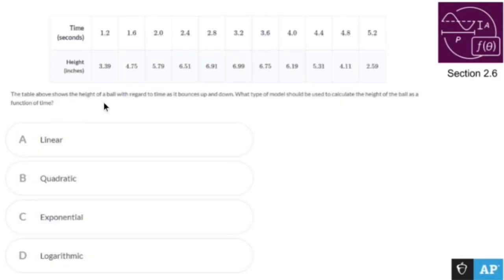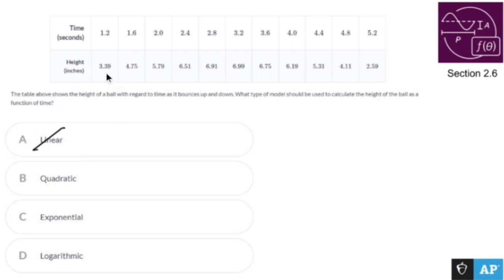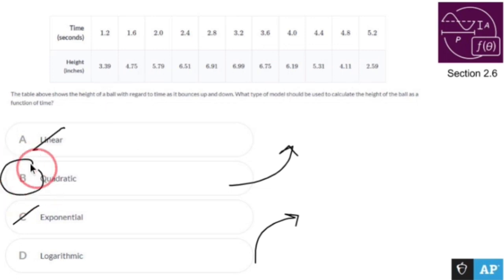AP Precalculus Section 2.6 Example: Is the Table Linear, Quadratic, Exponential, or Logarithmic?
Determining the nature of a relationship (linear, quadratic, exponential, or logarithmic) from a table involves examining the patterns in the values of the variables. Here's how you can identify these relationships:

1. **Linear Relationship:**
   - In a linear relationship, the change in one variable corresponds to a constant change in the other.
   - Check if the differences or ratios between consecutive values of one variable are constant.
   - Calculate the differences between successive values of one variable. If these differences are constant, it suggests a linear relationship.

2. **Quadratic Relationship:**
   - In a quadratic relationship, the change in one variable is proportional to the square of the other variable.
   - Calculate the differences between consecutive values of one variable.
   - If the differences between the consecutive values of one variable form a pattern that follows a constant second difference, it might indicate a quadratic relationship.

3. **Exponential Relationship:**
   - In an exponential relationship, one variable changes by a constant factor over equal intervals of the other variable.
   - Calculate the ratios or differences between consecutive values of one variable.
   - If these ratios or differences form a pattern where they're either consistently multiplying or dividing by the same number, it could suggest an exponential relationship.

4. **Logarithmic Relationship:**
   - In a logarithmic relationship, one variable changes by a logarithmic function of the other variable.
   - Calculate the ratios between consecutive values of one variable.
   - If these ratios decrease or increase by a consistent ratio or factor, it might suggest a logarithmic relationship.

For example:
- Linear relationships show a constant difference or ratio between consecutive values.
- Quadratic relationships show a constant second difference in consecutive values.
- Exponential relationships show consistent multiplication or division between consecutive values.
- Logarithmic relationships show consistent logarithmic changes in ratios between consecutive values.

Identifying the relationship type from a table involves recognizing patterns in the changes between successive values of one variable concerning the other variable. These patterns can offer insights into the nature of the relationship between the variables.

1.1 Change in Tandem
1.2 Rates of Change
1.3 Rates of Change in Linear and Quadratic Functions
1.4 Polynomial Functions and Rates of Change
1.5 Polynomial Functions and Complex Zeros
1.6 Polynomial Functions and End Behavior
1.7 Rational Functions and End Behavior
1.8 Rational Functions and Zeros
1.9 Rational Functions and Vertical Asymptotes
1.10 Rational Functions and Holes
1.11 Equivalent Representations of Polynomial and Rational Expressions
1.12 Transformations of Functions
1.13 Function Model Selection and Assumption Articulation
1.14 Function Model Construction and Application
2.1 Change in Arithmetic and Geometric Sequences
2.2 Change in Linear and Exponential Functions
2.3 Exponential Functions
2.4 Exponential Function Manipulation
2.5 Exponential Function Context and Data Modeling
2.6 Competing Function Model Validation
2.7 Composition of Functions
2.8 Inverse Functions
2.9 Logarithmic Expressions
2.10 Inverses of Exponential Functions
2.11 Logarithmic Functions
2.12 Logarithmic Function Manipulation
2.13 Exponential and Logarithmic Equations and Inequalities
2.14 Logarithmic Function Context and Data Modeling
2.15 Semi-log Plots
3.1 Periodic Phenomena
3.2 Sine, Cosine, and Tangent
3.3 Sine and Cosine Function Values
3.4 Sine and Cosine Function Graphs
3.5 Sinusoidal Functions
3.6 Sinusoidal Function Transformations
3.7 Sinusoidal Function Context and Data Modeling
3.8 The Tangent Function
3.9 Inverse Trigonometric Functions
3.10 Trigonometric Equations and Inequalities
3.11 The Secant, Cosecant, and Cotangent Functions
3.12 Equivalent Representations of Trigonometric Functions
3.13 Trigonometry and Polar Coordinates
3.14 Polar Function Graphs
3.15 Rates of Change in Polar Functions

/ nickperich

Nick Perich
Norristown, Pa